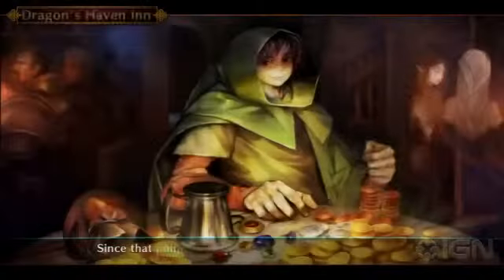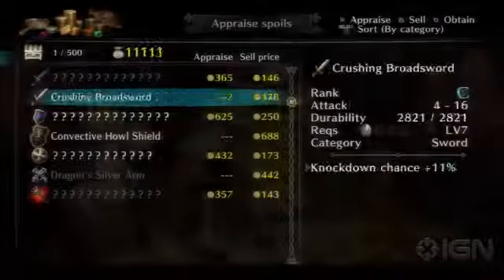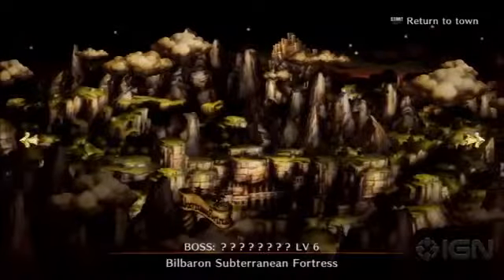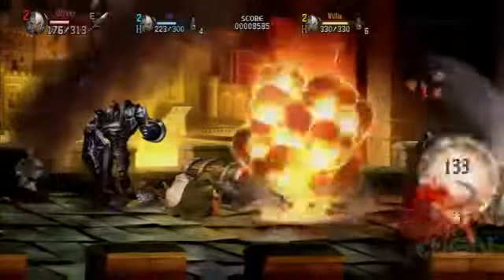Exploring the World of PS3 and Vita's Dragon's Crown544